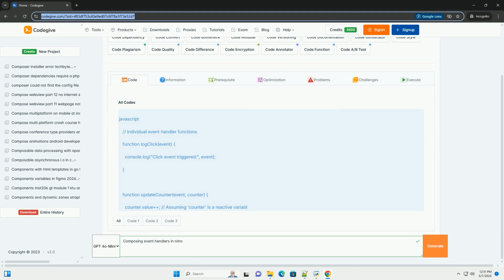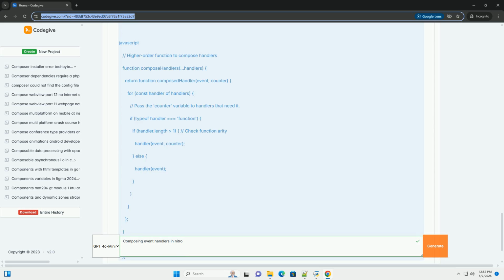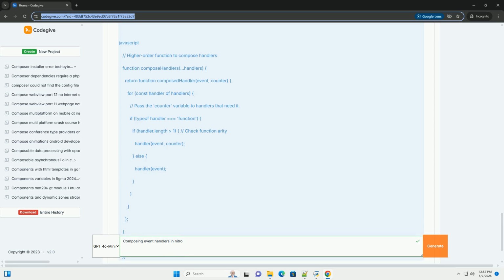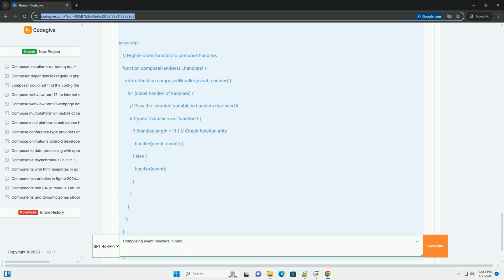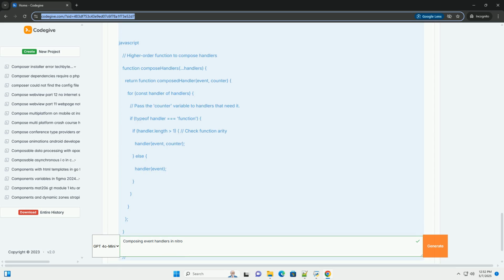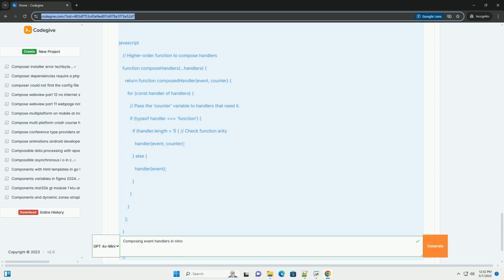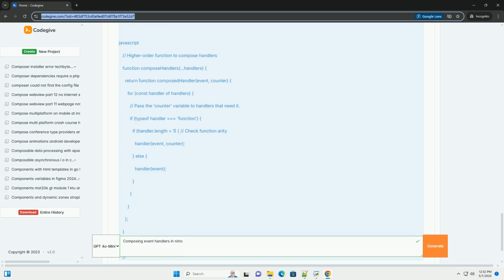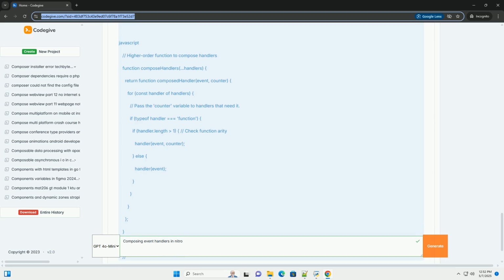Composing event handlers in nitro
composing event handlers in nitro: a comprehensive guide

nitro, the lightweight and performant javascript framework for building interactive web applications, emphasizes component-based architecture and efficient event handling.  composing event handlers in nitro allows you to create modular, reusable, and maintainable code for managing user interactions and other events. this tutorial delves deep into the techniques, best practices, and potential pitfalls of composing event handlers in nitro, complete with detailed code examples.

**what is event handler composition?**

event handler composition is the practice of combining multiple event handlers into a single, cohesive handler.  instead of attaching separate handlers directly to an element for the same event, you create a composed handler that encapsulates the logic of each individual handler. this approach offers several benefits:

* **modularity:**  individual handlers can be developed and tested independently, promoting code reusability.
* **maintainability:** changes to one handler don't necessarily affect others, reducing the risk of unintended consequences.
* **readability:**  the main handler logic becomes cleaner and easier to understand.
* **organization:**  event handling code is structured and logically separated, improving overall project organization.
* **flexibility:**  handlers can be dynamically added or removed from the composition based on application logic.

**key techniques for composing event handlers in nitro**

nitro doesn't provide a built-in, specific "composition api". instead, you leverage standard javascript concepts and nitro's reactive primitives to achieve the desired composition. here are the primary techniques:

1. **chaining function calls:**

   this is the simplest and most straightforward approach. you define individual handler functions and then chain them together in the composed handler.

   * **explanation:**
     * `logclick`, `updatecounter`, and `preventdefault`  ...

event handlers
 Nitro
 composition
 programming
 JavaScript
 user interaction
 asynchronous events
 UI responsiveness
 callback functions
 event-driven architecture
 performance optimization
 code modularity
 state management
 error handling
 event delegation